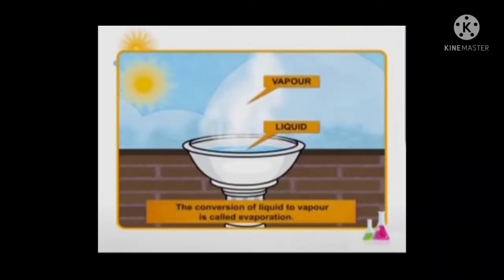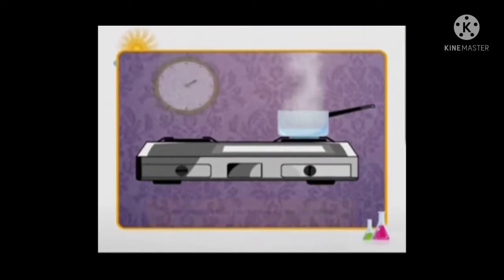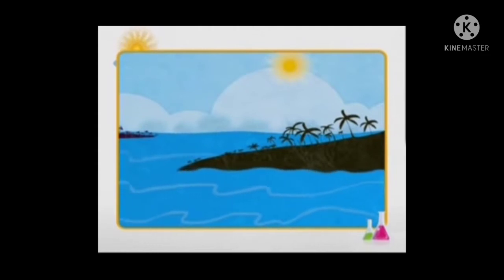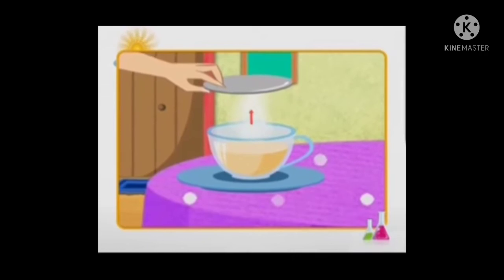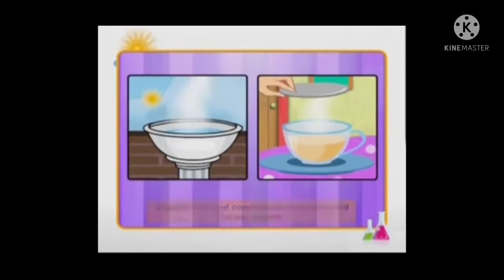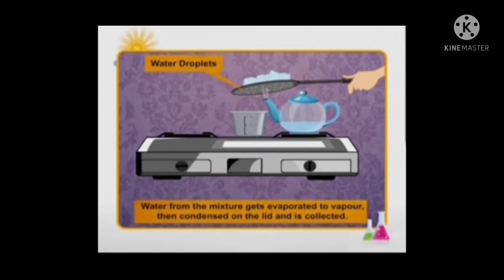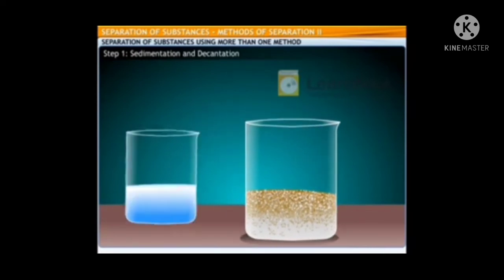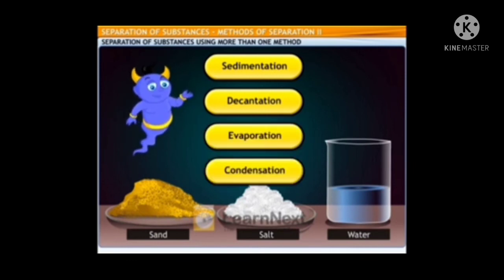Class 6.Ch 5,Separation of Substances. Part 3.Chemistry